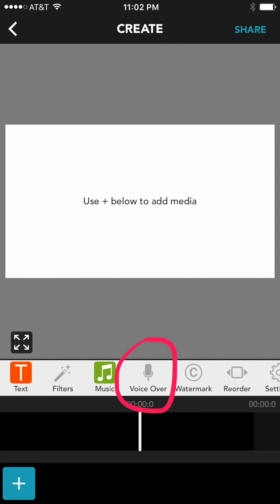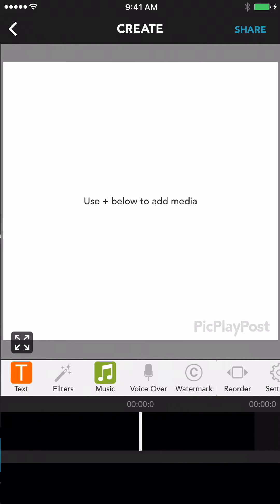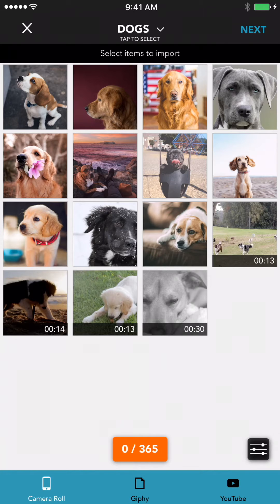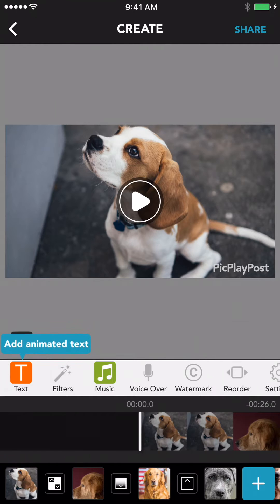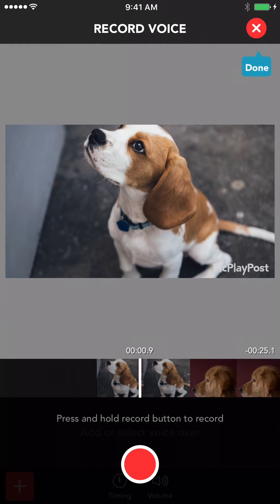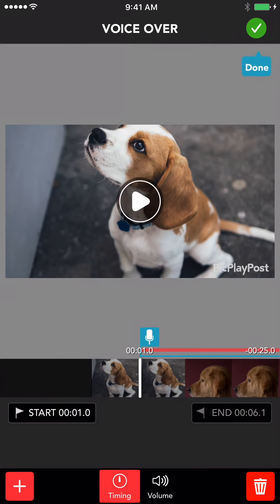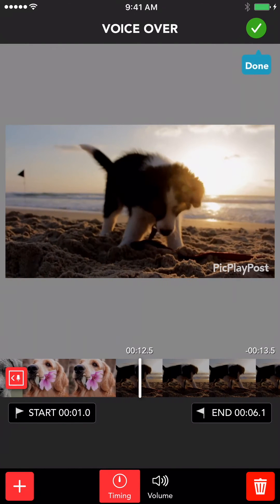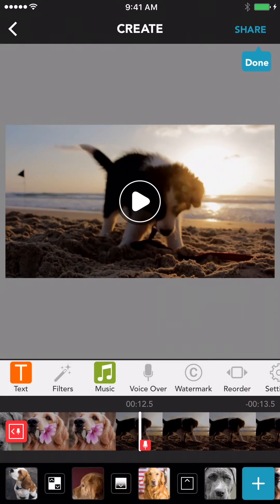How to add Voice Over to your videos with PicPlayPost Video Editor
In this video you will learn how to add voice over to your videos.  You can add multiple voice over clips, change timing and modify volume.